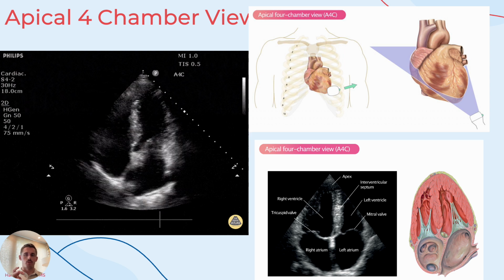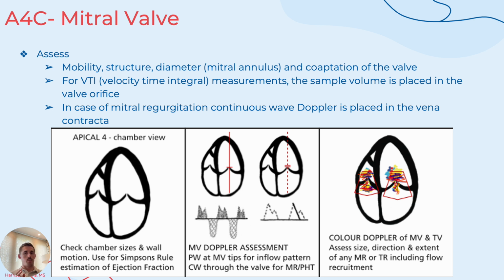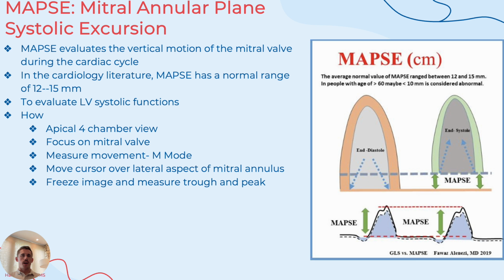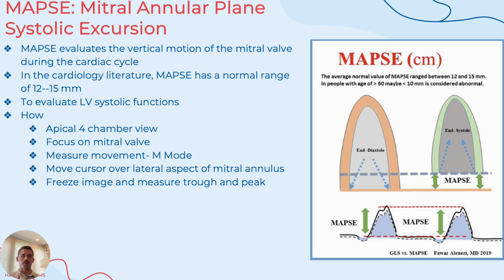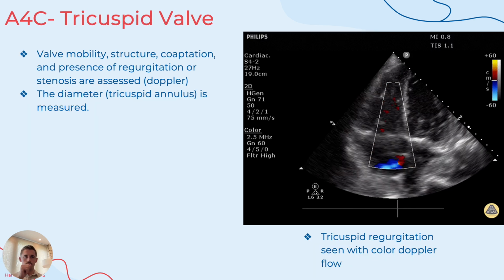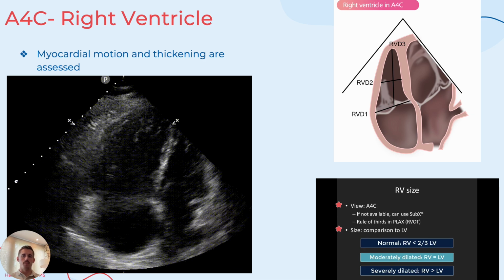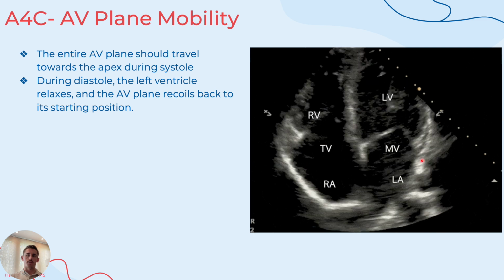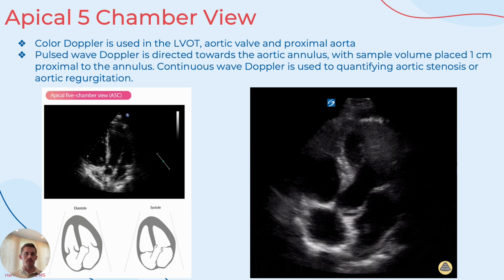Apical 4-Chamber View & MAPSE: Fast Focused LV Function: Critical Care Echocardiography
In this video, I cover the apical four-chamber (A4C) view—ideal for visualizing all four chambers, comparing RV and LV size, and evaluating mitral/tricuspid valves. We also dive into MAPSE (Mitral Annular Plane Systolic Excursion), a quick and reliable measure of LV systolic function that can be a game-changer in emergencies.

Whether you're assessing volume status or tracking function in sepsis or trauma, this view gives you critical insight with just a few sweeps of the probe. This guide was created for learners like me—growing beyond the classroom, especially in environments where echo is the only imaging we’ve got.

—Harrison Steins, MS FAWM, MS4
Predoctoral Clinical Ultrasound Scholar